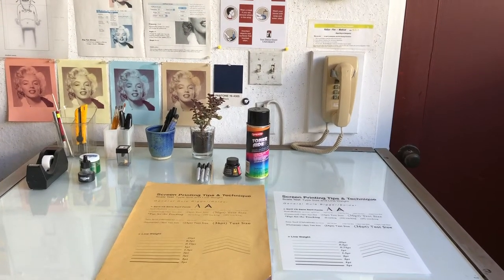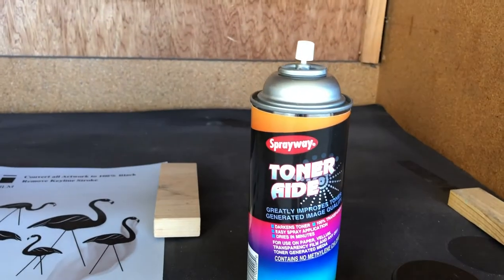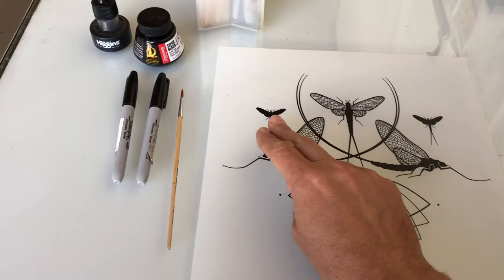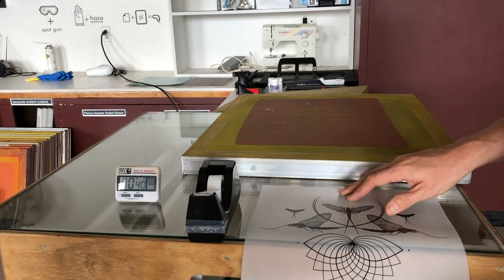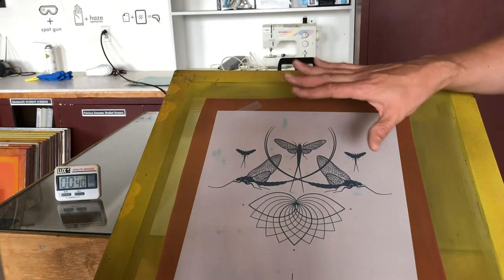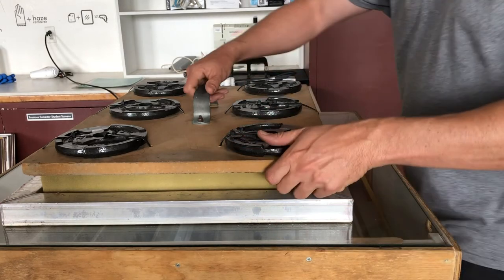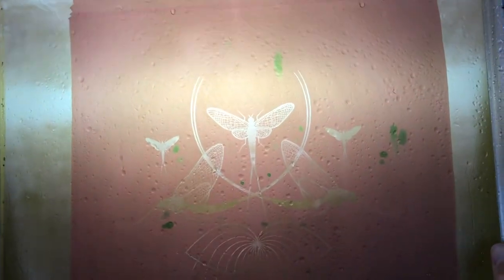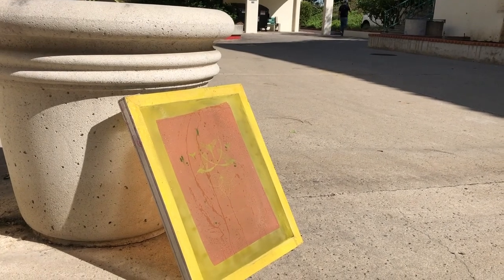Film Output and Screen Exposure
-Film Output Tips: Your goal is to have the darkest most dense and opaque black artwork for the best possible exposure.
-How to apply Spray Toner Aid to enhance the density and quality of laser printed toner on your film
-Touching up artwork on light box with sharpies, paint pens, India Ink and brushes.
-How to apply laser film in the darkroom to the backside of the screen
-Adding weight on top of the film and screen to make sure you get a clean crisp exposure
-Exposure Time: QTX Emulsion 40 seconds (Max 45 seconds)
-How to washout your exposed screen to reveal the stencil